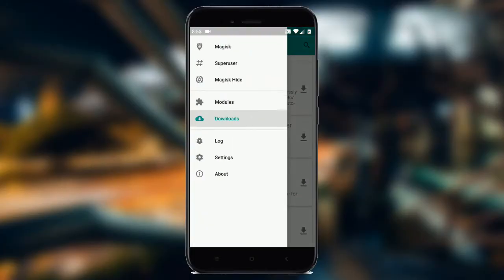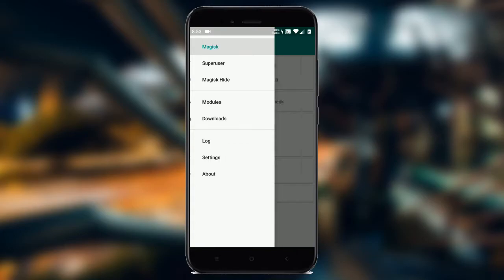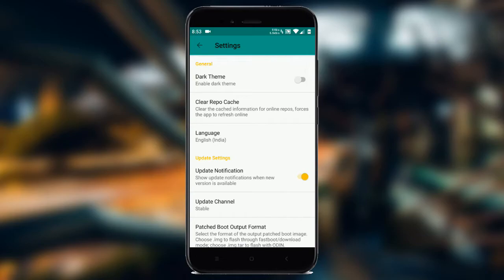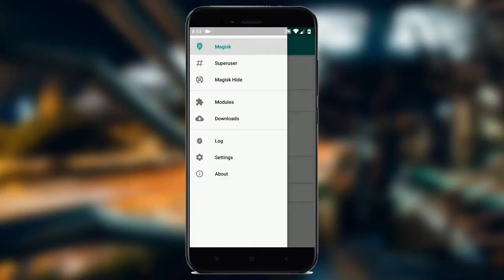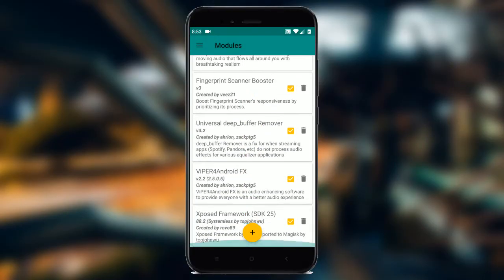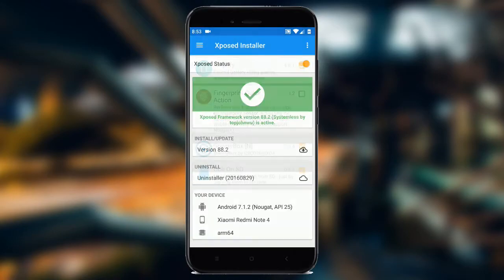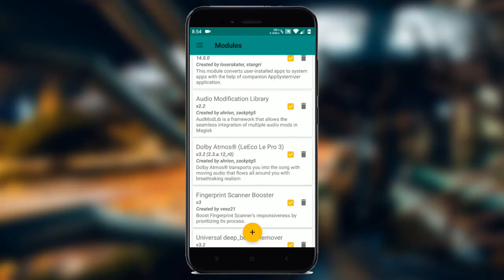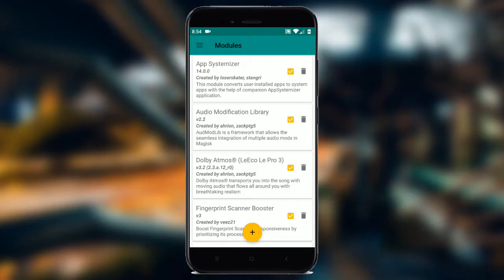Best Magisk Modules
These are the best magisk modules-

1. Xposed Framework
2.Audio Modification Library
3.Viper4Android
4.Dolby Atmos
5.App Systemizer

All of the above can be downloaded using the magisk manager app

Note- Audio Modification Library will be automatically installed when you install any sound mod, eg, Dolby atmos